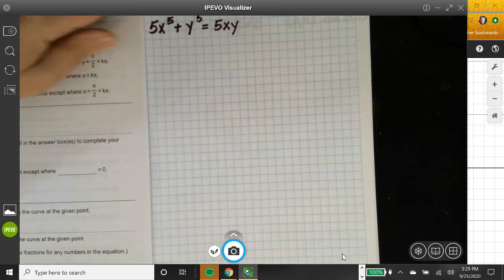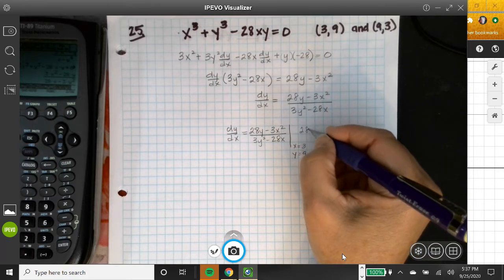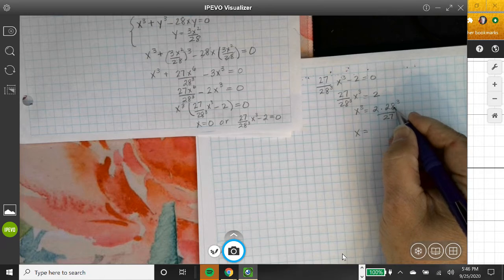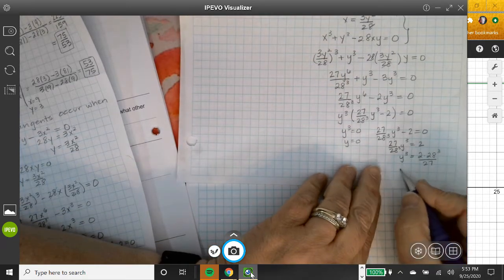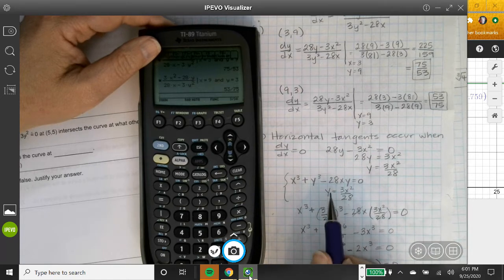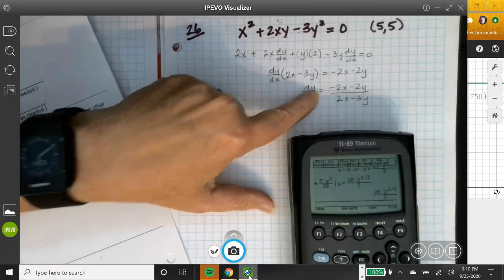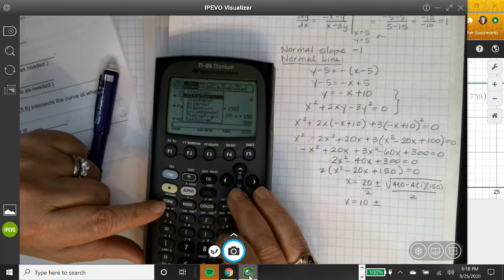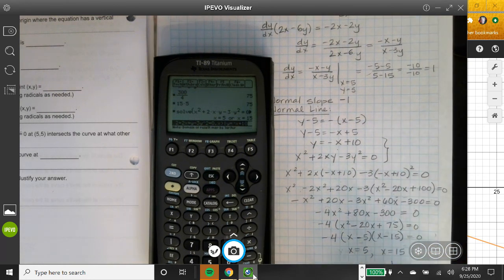Examples Using Implicit Differentiation